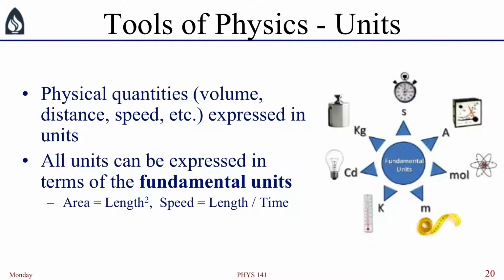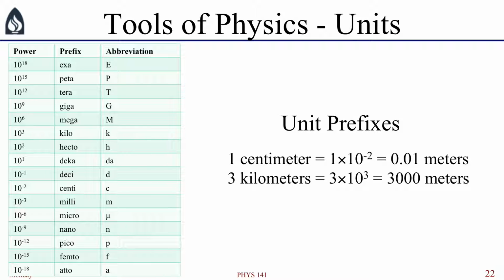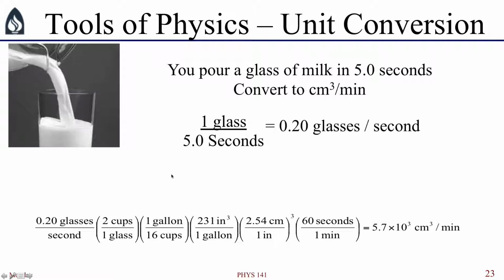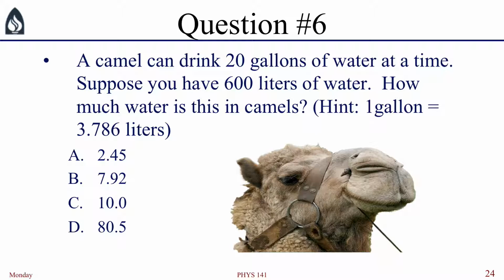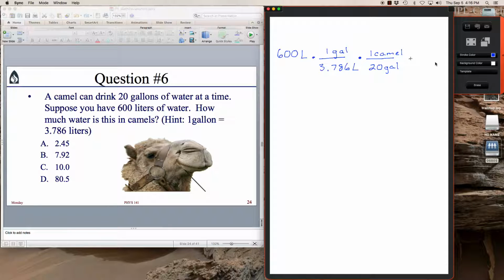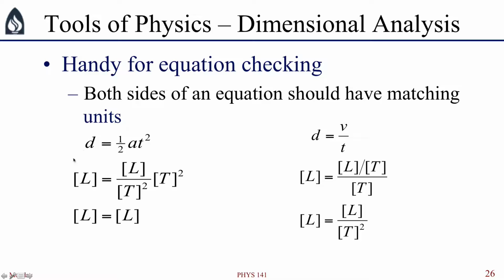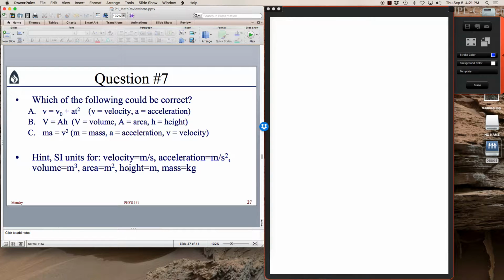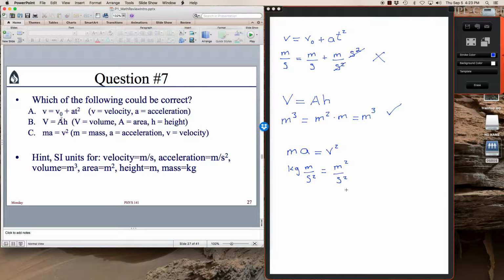PHYS141 Day1 Video4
Units, unit prefixes, unit conversion and dimensional analysis